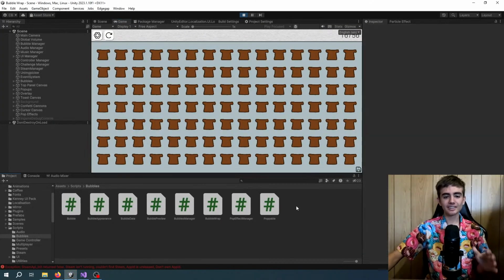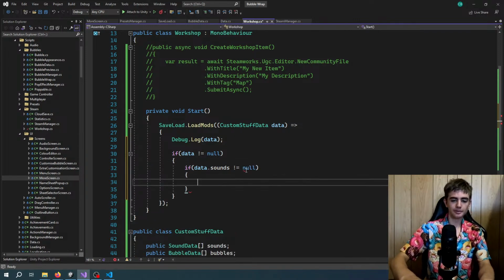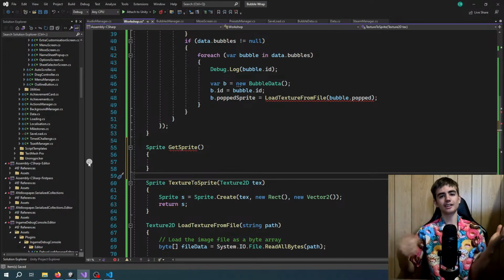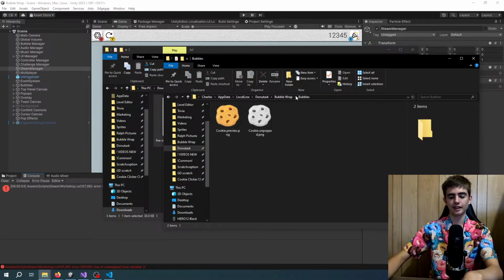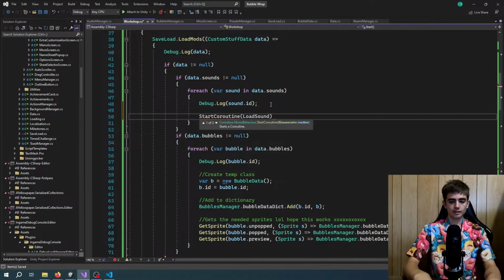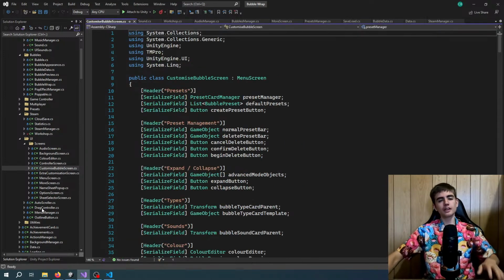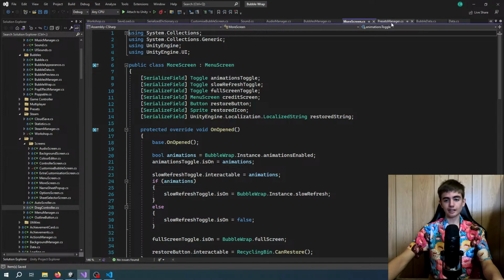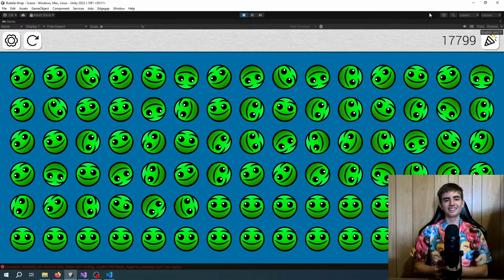Coding My Steam Game Live